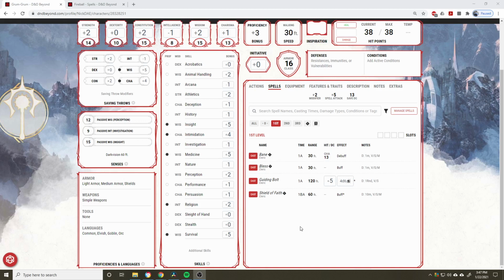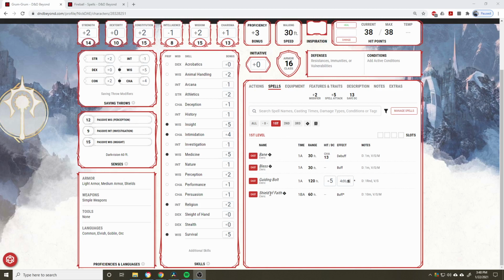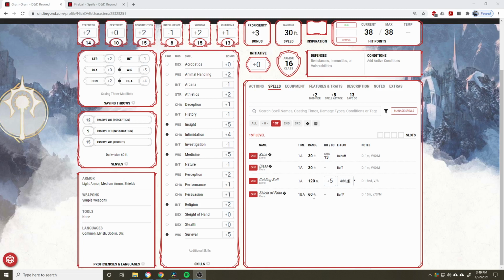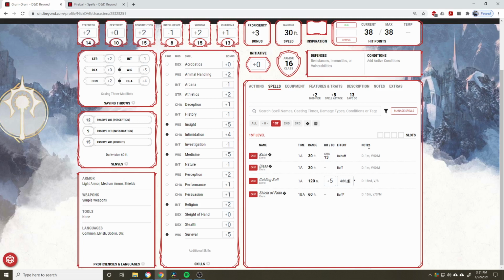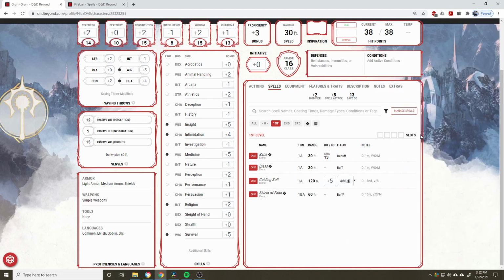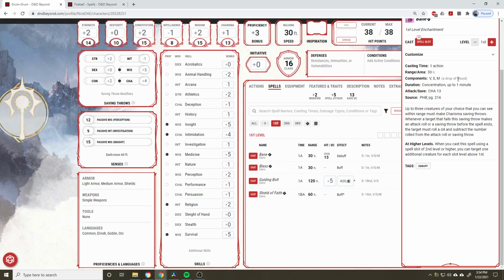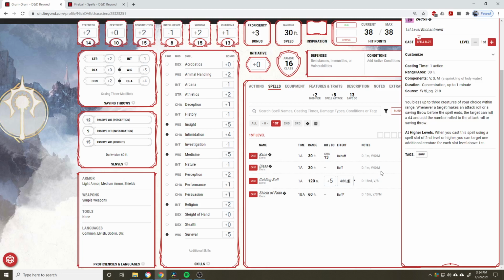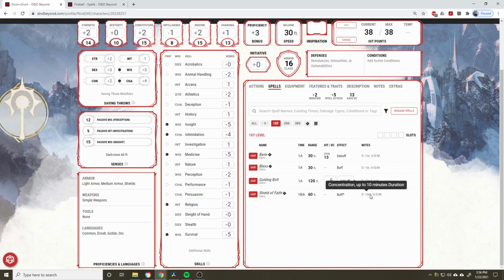Dungeons and Dragons - Spell Casting Requirements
Nick continues covering the rules of D&D.  We take a closer look at the requirments are for casting a spell!

Interested in signing up for our Dungeons and Dragons club? Head over to our club website and check it out!